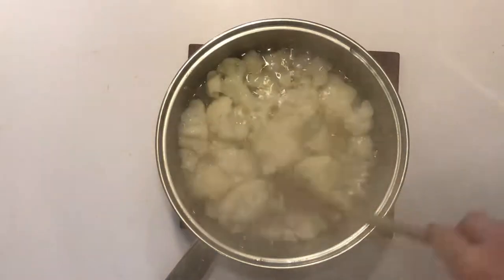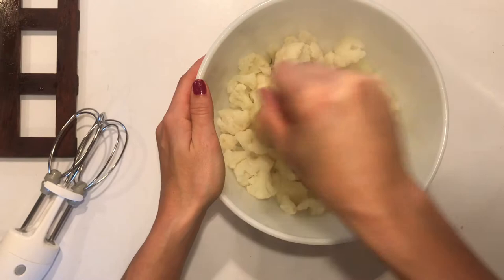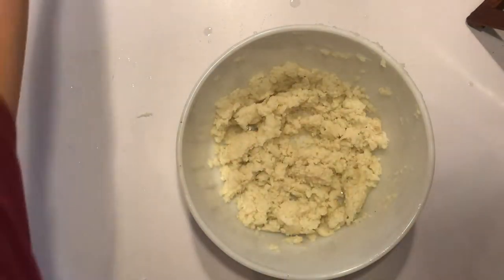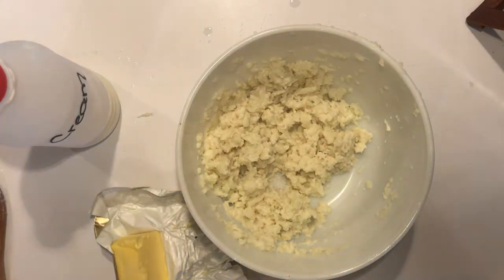Cauliflower Mashed potatoes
For this holiday season I really wanted something that actually tasted like mashed potatoes and its really hard to do without the potatoes. I hope here that our cauliflower mashed potatoes are authentic and a great substitute for you and your family!!!